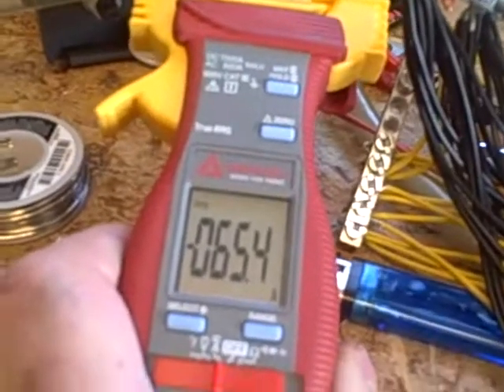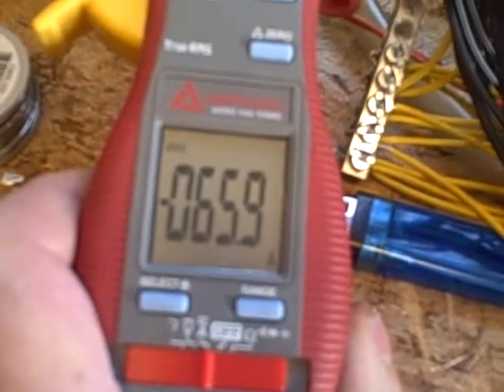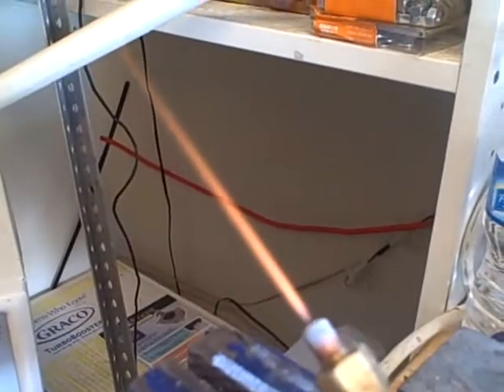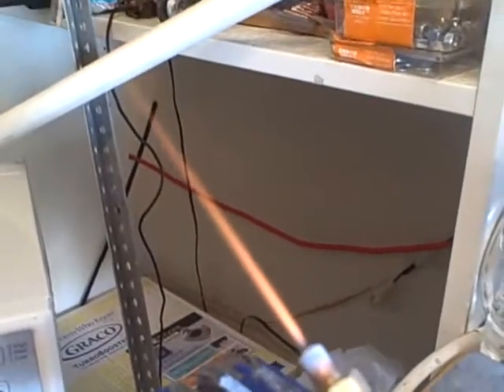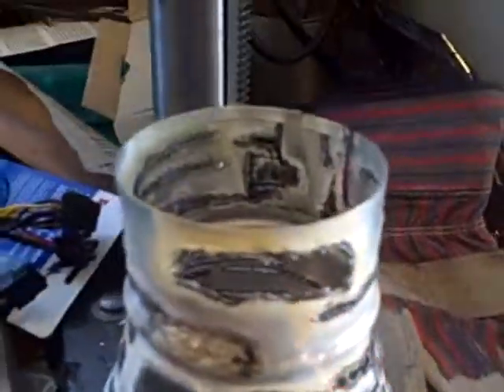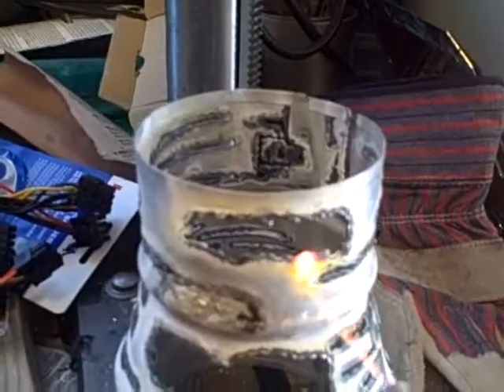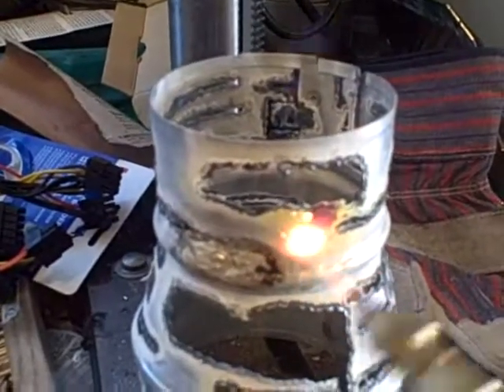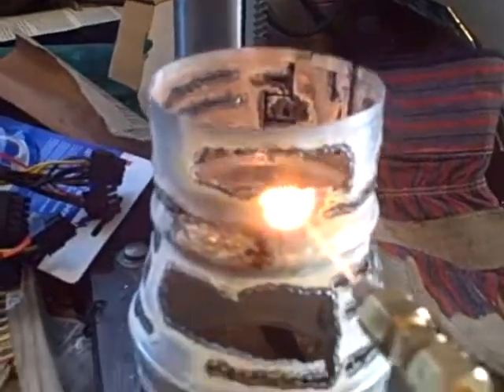Plug in HHO Torch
Plug and play torch. Use where ever there is a AC outlet. Never by gas again!